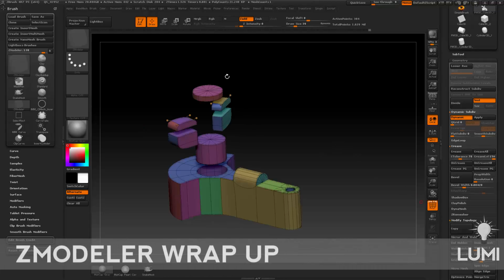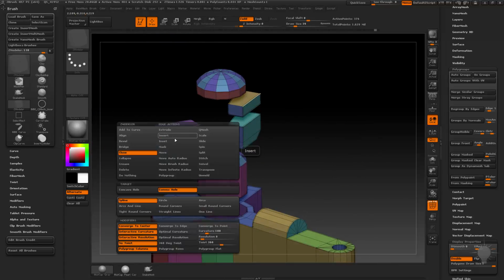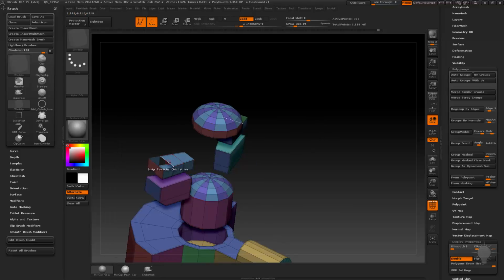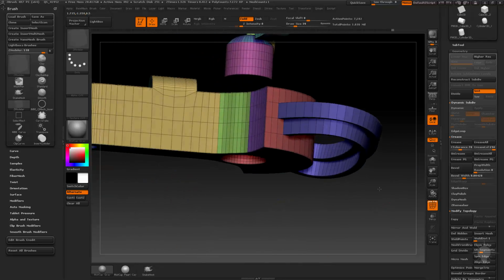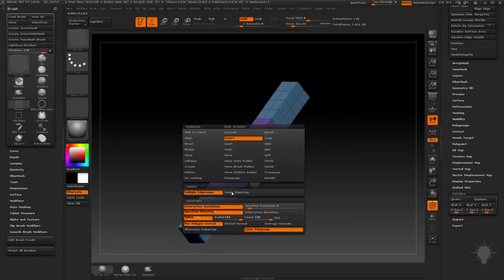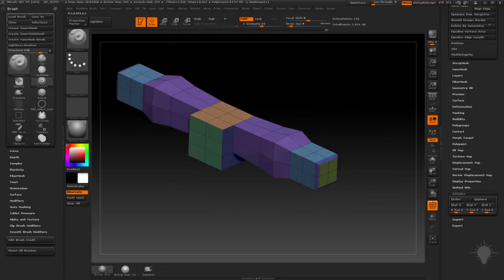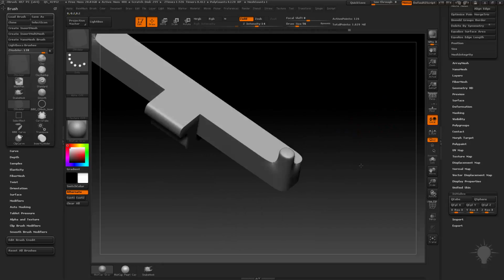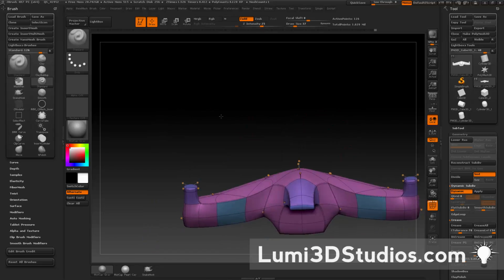021 ZModeler Wrapup